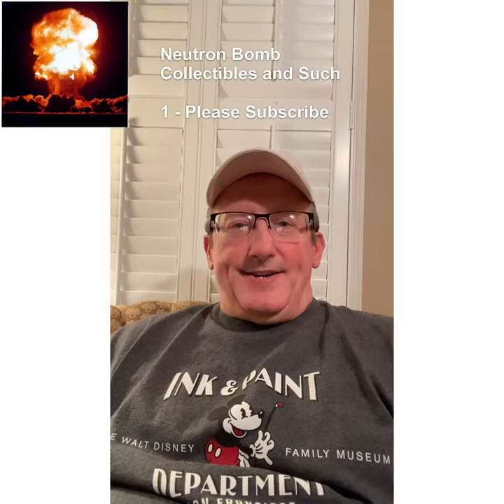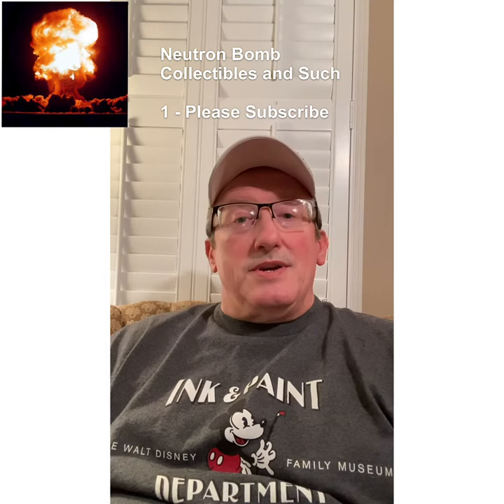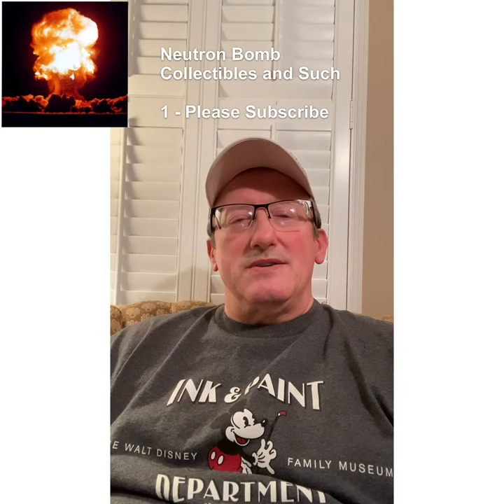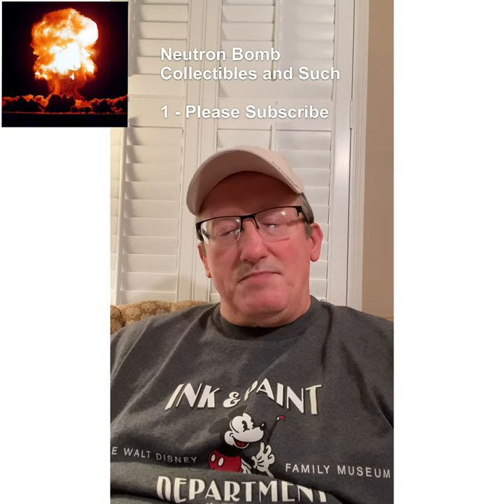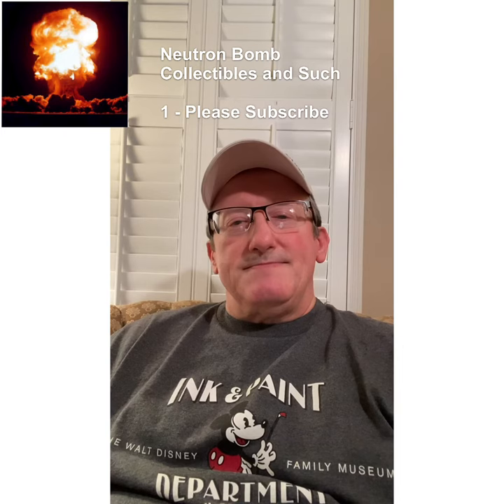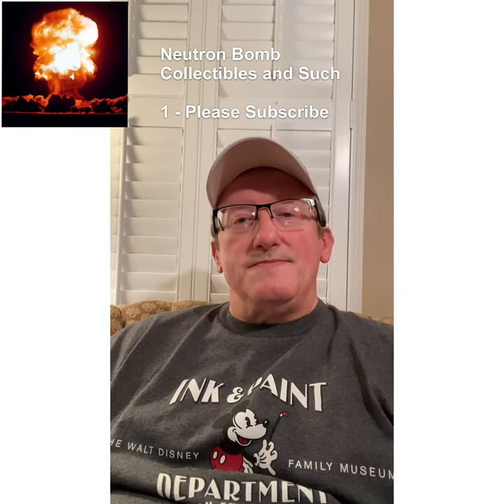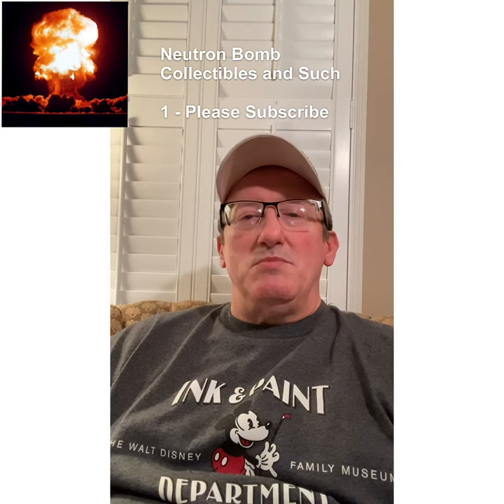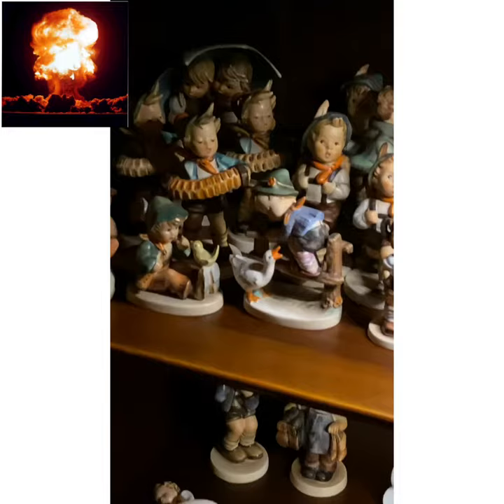Exploring Hummel Figurines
Video 1 in a series which will seek to teach resellers what to look for in Goebel - M. I. Hummel ceramic figurines as collectibles or potentially profitable items.